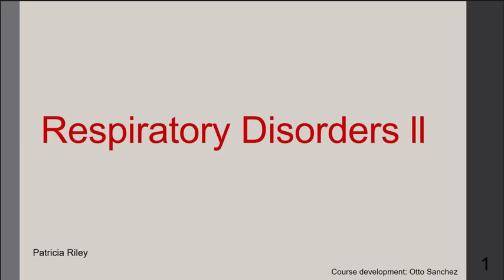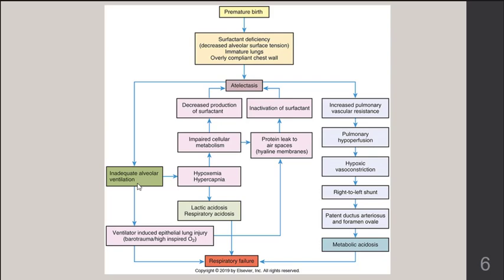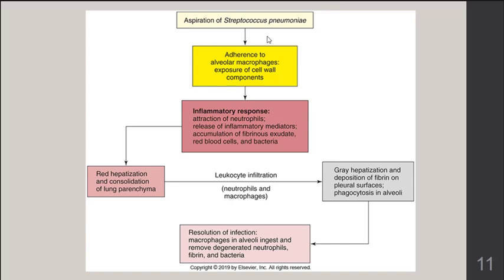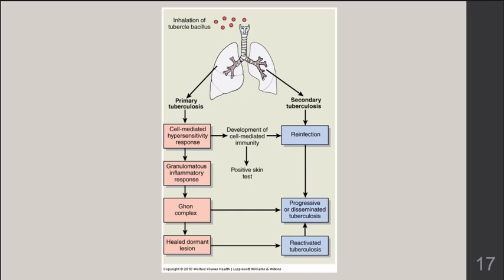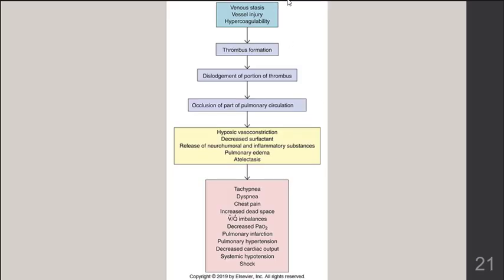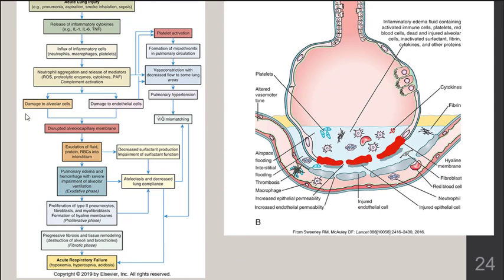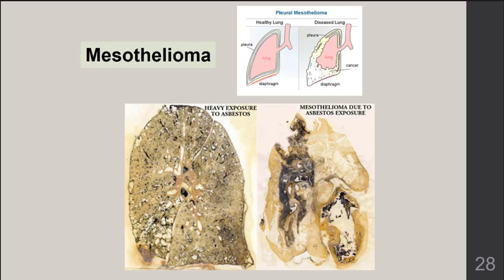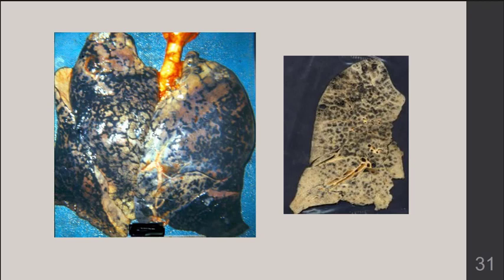Respiratory Disorders ll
HLSC 2461- Respiratory Disorders ll